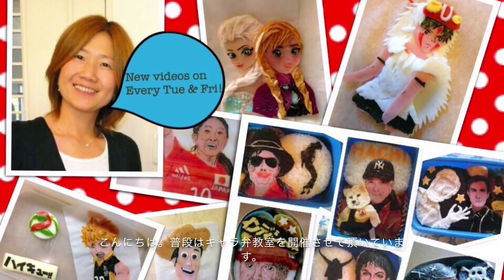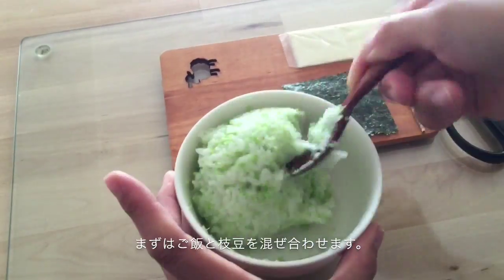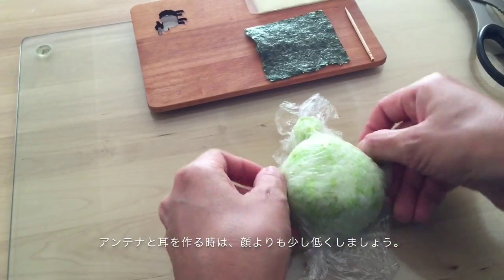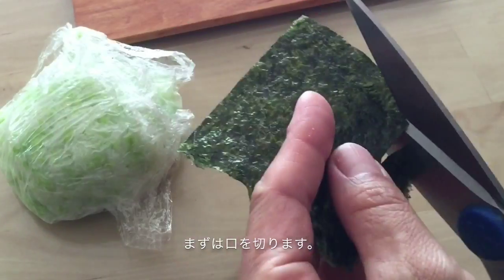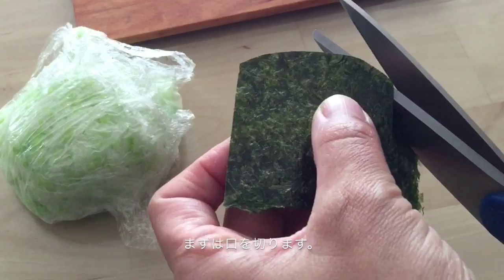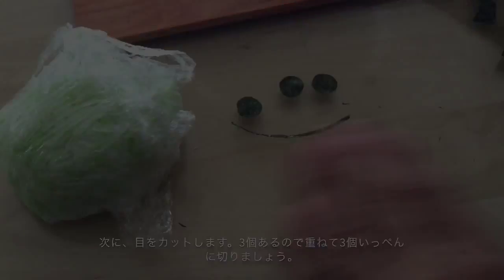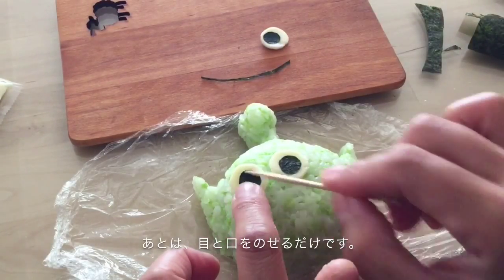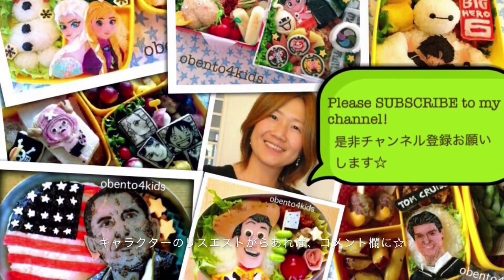How to make Little Green Men rice ball リトルグリーンメンおにぎりの作り方 by obento4kids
Ingredients: Rice 120g, finely chopped boiled soybeans (about 20g), cheese, seaweed
材料: ご飯120g,  細かく刻んだ枝豆(約20g)、チーズ、海苔

My books 著書

"Hajimete no 3D kyaraben kantan recipie"
”はじめての３Dキャラ弁かんたんレシピ”

"3D Character gohan"
”３Dキャラクターごはん”

by obento4kids